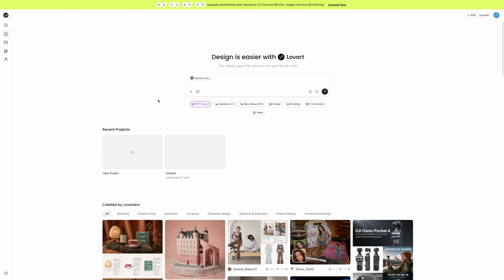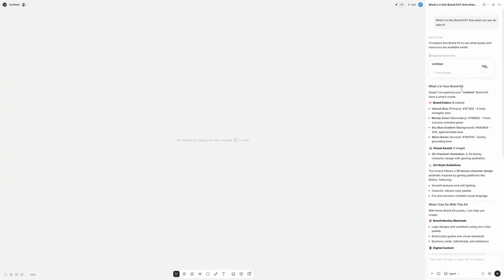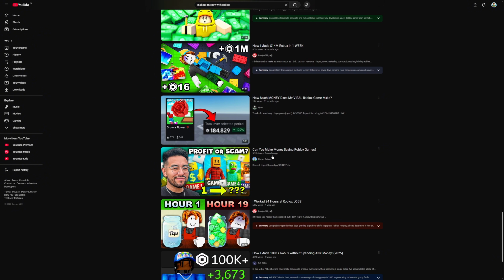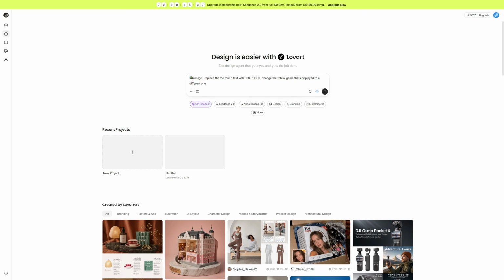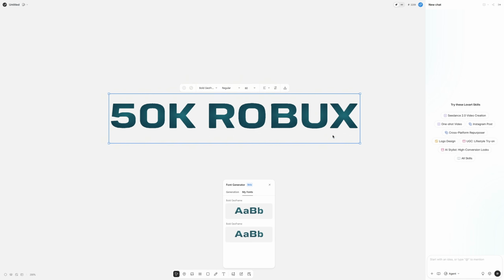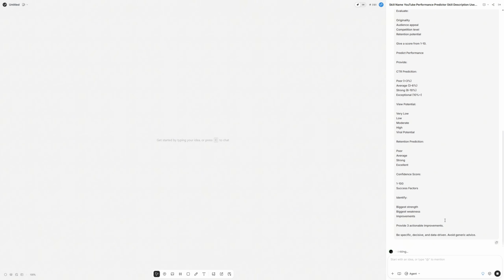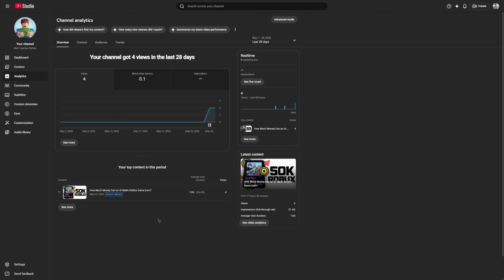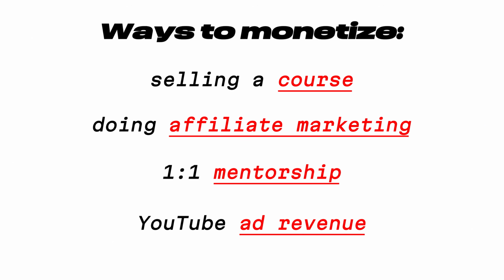I Built a YouTube Channel That Makes Money in 24 Hours (just copy me)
Everyone says faceless channels are dying, getting demonetized, or impossible to grow in 2026.

So I wanted to test that for myself.

In this video, I build an entire YouTube brand from scratch in just 24 hours using AI tools and show the exact process I'd use if I had to start over today. From choosing a niche and creating the branding to building a content system and planning monetization, you'll see the complete workflow from start to finish.

I've personally made over $2,000 from my own brand through content, sponsorships, and online opportunities, so this is the same framework I'd use if I was starting from zero.

Tools used:

* Lovart
* CapCut
* Canva

If you're interested in building a faceless channel, personal brand, or online business, hopefully this gives you some ideas for your own journey.